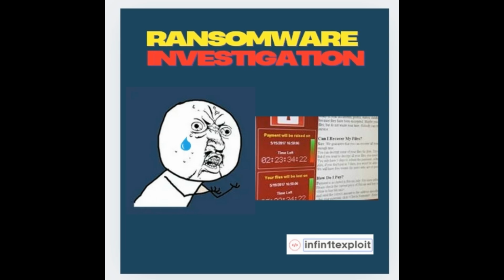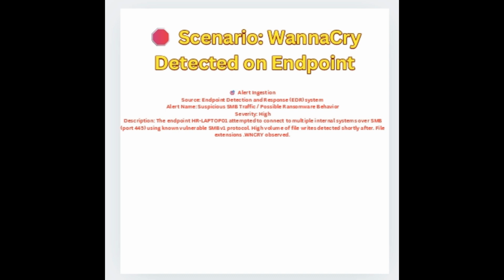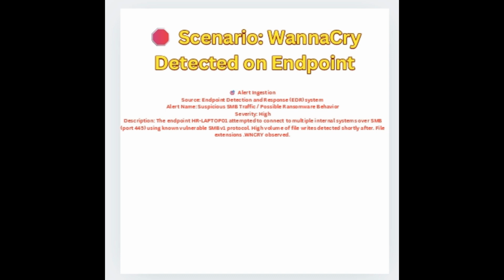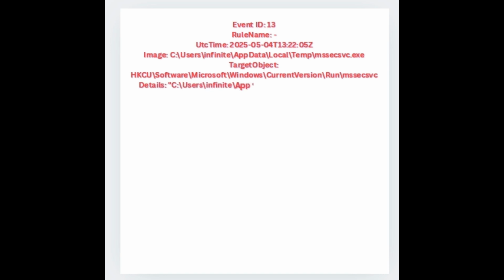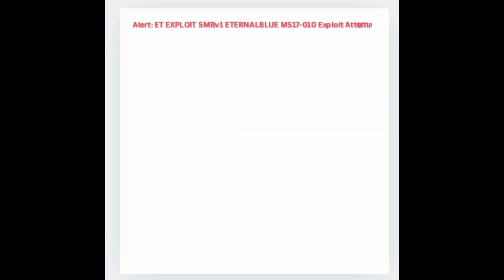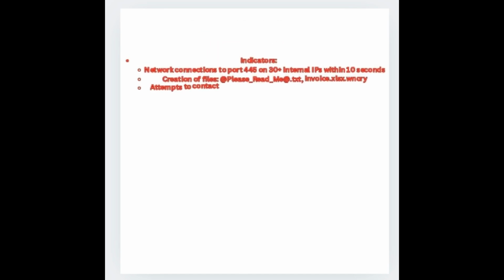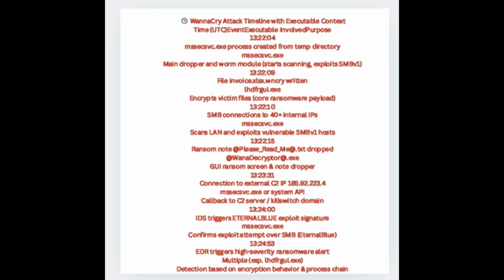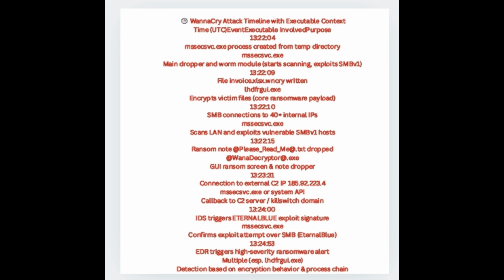The Truth Behind a Real Ransomware Attack — SOC Team Responds!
Caught in the act — this video walks you through what a real ransomware attack looks like from a Security Operations Center (SOC) perspective.

We break down how WannaCry ransomware would appear across EDR, Sysmon, IDS, firewall, and network logs, painting a complete picture of what analysts should look for during incident response. Whether you're a cybersecurity student, blue teamer, or just curious about how ransomware is detected and investigated, this is your front-row seat to a simulated but realistic case.

🛠️ What's covered in this video:

EDR alerts and process tree analysis

Sysmon logs (process creation, file write, registry changes)

IDS/IPS detections (ETERNALBLUE exploit signatures)

SMB-based lateral movement

Ransomware file drops and encryption patterns

External C2 communication and IOC correlation

📌 Perfect for:
Cybersecurity students, blue teamers, threat hunters, SOC analysts, incident responders, and anyone learning to recognize ransomware behavior in logs.

💬 Drop a comment if you'd like to see other malware examples or Active Directory-specific attacks!

شكراً للمشاهدة!